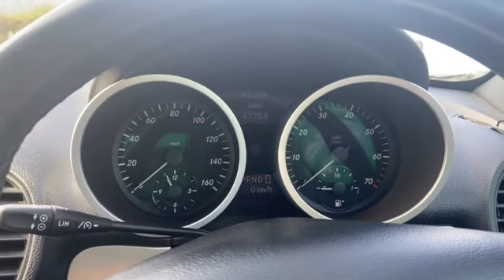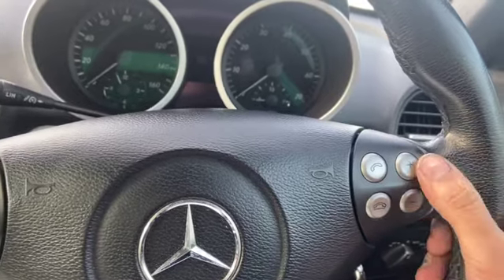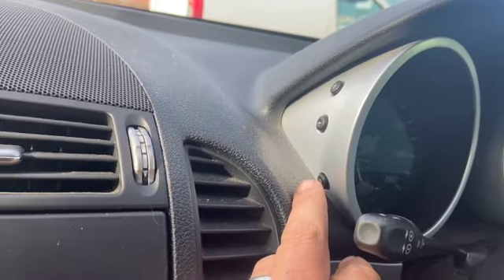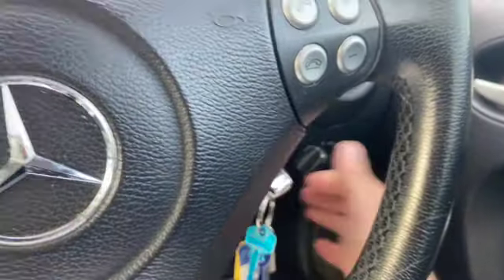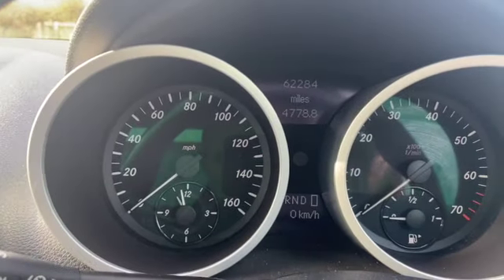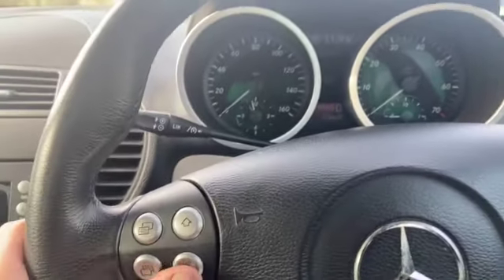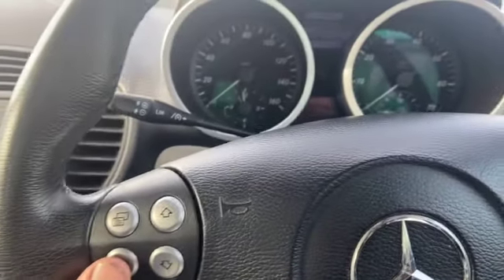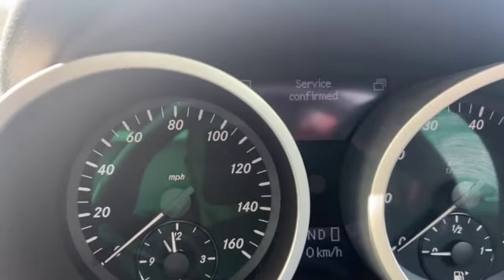Mercedes SLK Service light reset procedure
How to reset Mercedes SLK 2006 Service light

Genuine Mercedes service book
Garmin map pilot SD card
EOBD Scanner